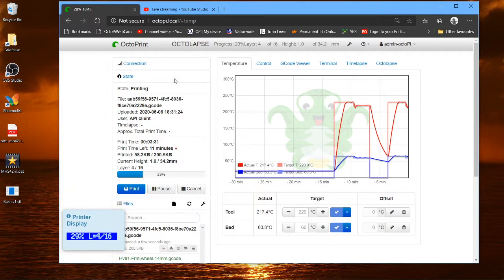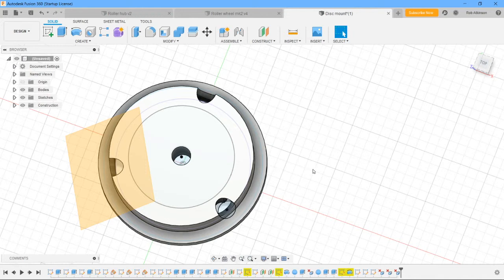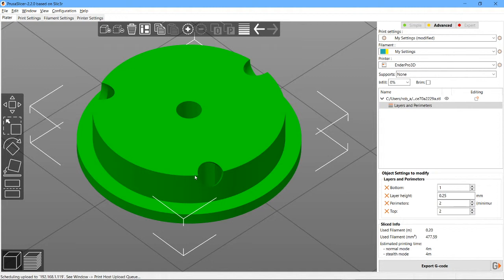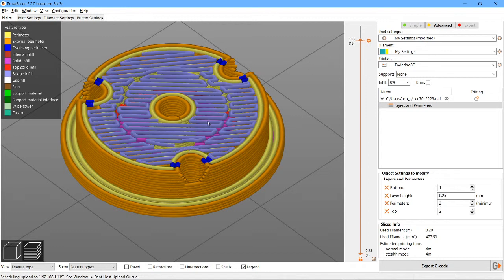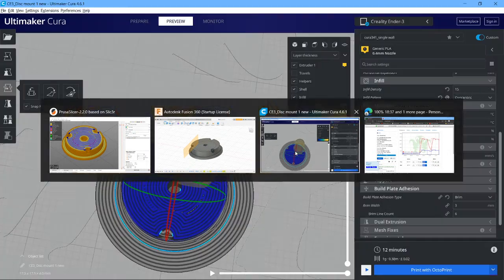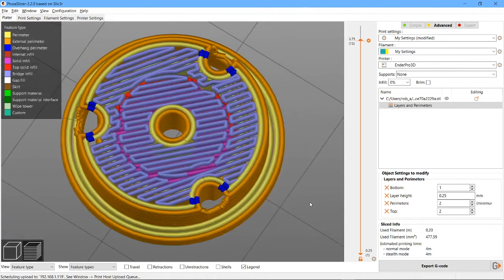Fusion 360 - CD Player repair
Parts repair - spares made (central spigot - hub)